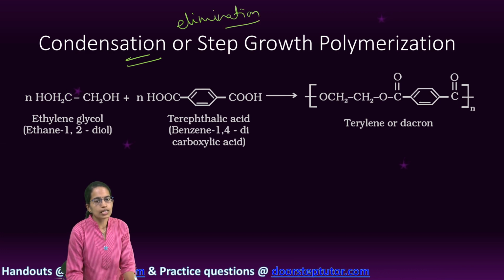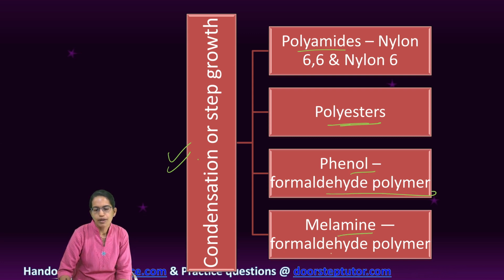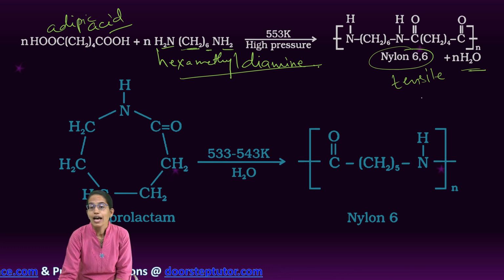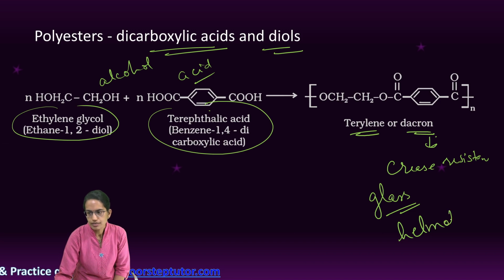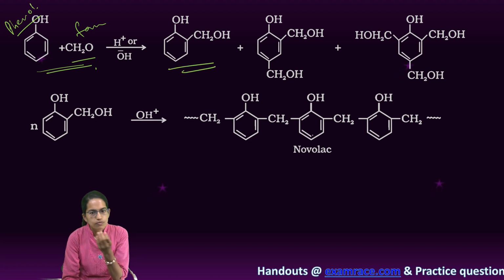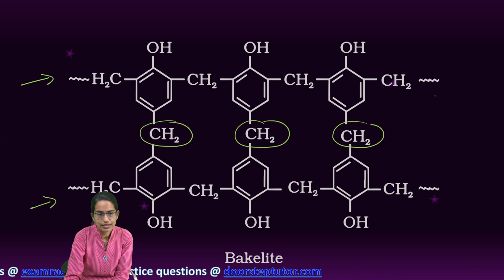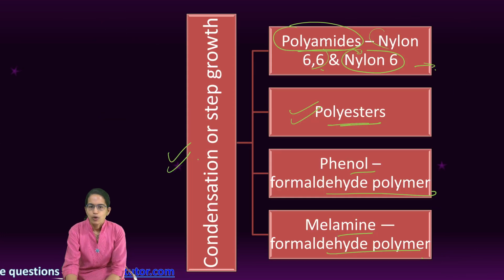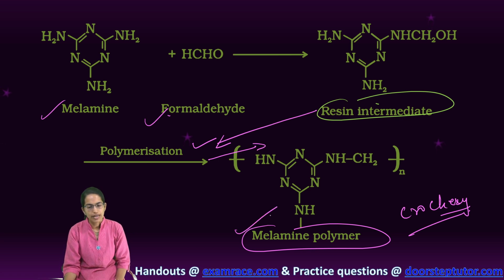Condensation Reactions: Step Growth Reactions - Polyamides, Polyesters, Bakelite | NEET | CUET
Chapters:
0:00 Introduction to Condensation Reactions
0:14 Importance of Elimination in Condensation
0:37 Self Condensation Example
0:55 Polyester Formation: Glycol and Terephthalic Acid
1:32 Examples: Polyamides, Polyesters, Phenol Formaldehyde, Melamine Formaldehyde
1:40 Polyamide: Nylon 6 (Caprolactam)
1:54 Polyamide: Nylon 6-6 (Adipic Acid and Hexamethylenediamine)

Master condensation reactions and step-growth polymerization with this in-depth video, perfect for NEET and CUET aspirants. We cover the fundamental principles of elimination in condensation reactions, explaining how bifunctional and trifunctional monomers form polymers like polyamides, polyesters, and thermosetting plastics such as Bakelite. Learn about key examples like Nylon 6, Nylon 6-6, and Terylene, along with their applications.

A functional group is a group of atoms in a molecule with distinctive chemical properties, regardless of the other atoms in the molecule. The atoms in a functional group are linked to each other and to the rest of the molecule by covalent bonds.
This type of polymerisation generally involves a repetitive condensation reaction between two bi-functional or trifunctional monomeric units. These polycondensation reactions may result in the loss of some simple molecules as water, alcohol, hydrogen chloride, etc., and lead to the formation of high molecular mass condensation polymers.
In these reactions, the product of each step is again a bi-functional species and the sequence of condensation goes on. Since, each step produces a distinct functionalised species and is independent of each other, this process is also called as step growth polymerisation. The formation of terylene or dacron by the interaction of ethylene glycol and terephthalic acid is an example of this type of polymerisation.
Condensation or step growth
 Polyamides – Nylon 6,6 & Nylon 6
 Polyesters
 Phenol – formaldehyde polymer
 Melamine — formaldehyde polymer

condensation reaction, neet chemistry, cuet chemistry, step growth reaction, polyamide, polyester, phenol formaldehyde, melamine formaldehyde polymer